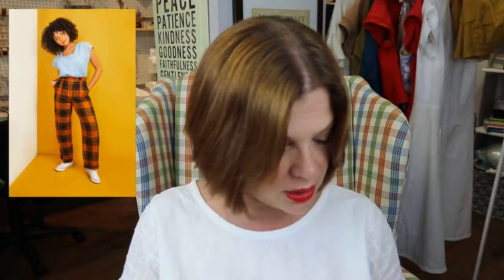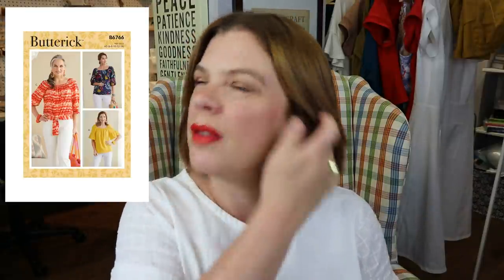Sew The Trends: Square Necklines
Welcome back to another “Sew The Trends” video for the summer!  Today we are talking about square necklines!
What I’m wearing:
Closet Core Patterns Cielo Top: Cielo Top & Dress Pattern | Closet Case Patterns – Closet Core Patterns
Lipstick:
MAC Love Me Liquid Lipcolour in Yeah, I’m Fancy: Love Me Liquid Lipcolour | MAC Cosmetics - Official Site
All inspiration pictures can be tracked back to their original source
Summer Capsule from YourEverydayStyle.com: Capsule Wardrobe Guides | Everyday Style (youreverydaystyle.com)
Patterns I talked about:
Victory Patterns Sofia Top and Dress: Sofia Dress & Top 0-18 - PDF - Victory Patterns
Friday Pattern Company Square Neck top: Square Neck Top - PDF Pattern – Friday Pattern Company
Pattern Scout Fern Top with Square Neck Expansion: PDF Patterns – Pattern Scout Studio
Helen’s Closet Reynolds Top: Reynolds Top and Dress » Helen's Closet Patterns (helensclosetpatterns.com)
B6774: B6774 | Misses' Jacket, Belt, Dress, Top & Shorts | Butterick Patterns (somethingdelightful.com)
B6766: B6766 | Misses' Tops | Butterick Patterns (somethingdelightful.com)
M8202: M8202 | Misses' Tops | McCall's Patterns (somethingdelightful.com)
Cashmerette Upton plus Expansion: Upton Dress & Skirt plus Mix & Match Expansion Pack | Purchase Fit and Flare Dress Sewing Pattern Online | Cashmerette Patterns
Vanessa Pouzet Wanted Tee: WANTED - Vanessa Pouzet Eshop